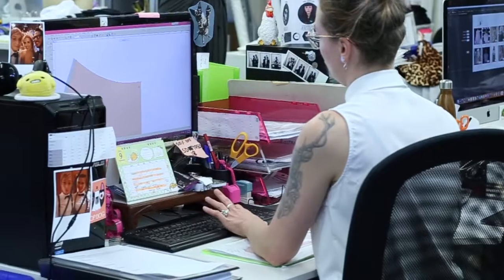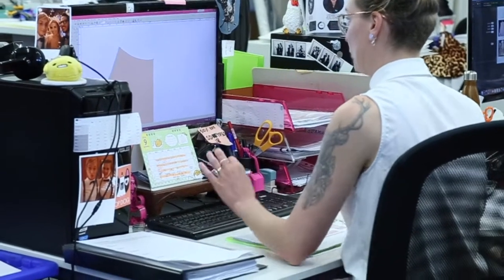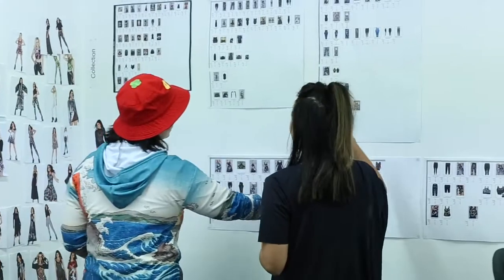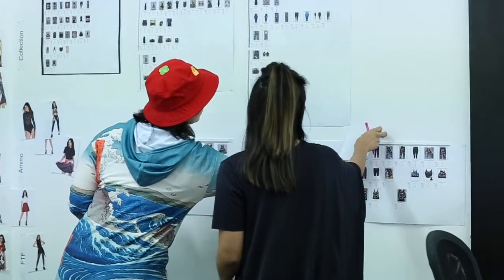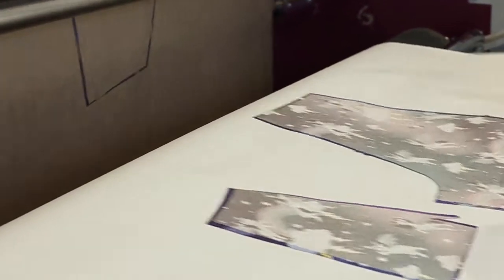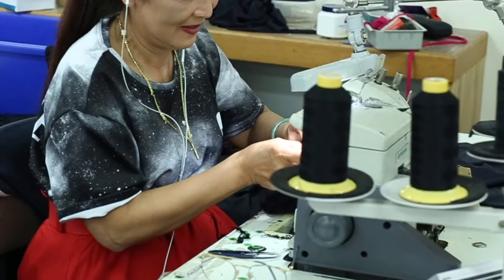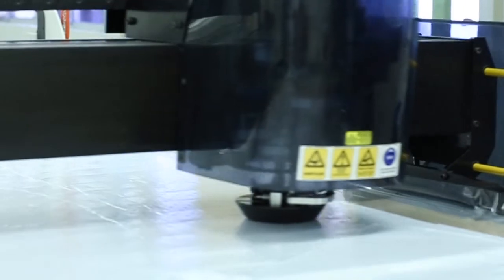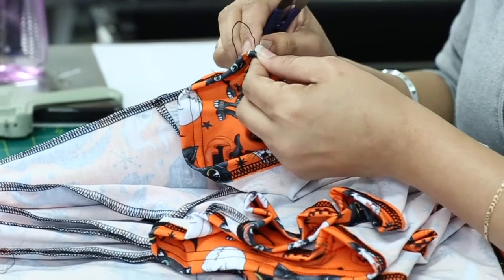Introducing the new BM Fit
Find out all about our new BM Fit as our Product Development Team Leader Aisha takes us through why, what and how we underwent a massive project to make our fit even better!